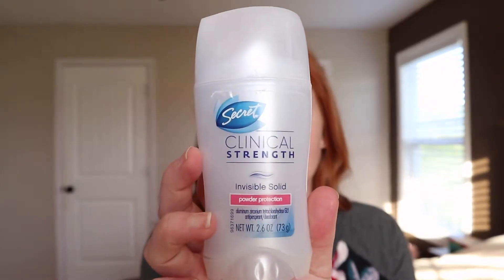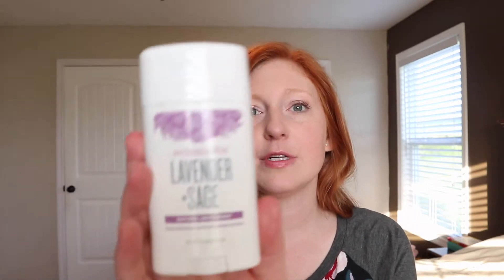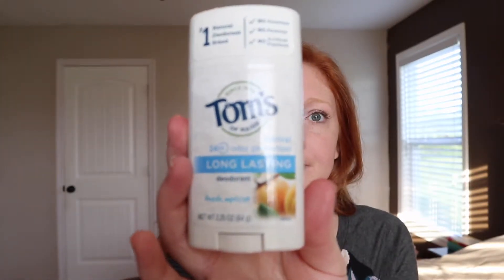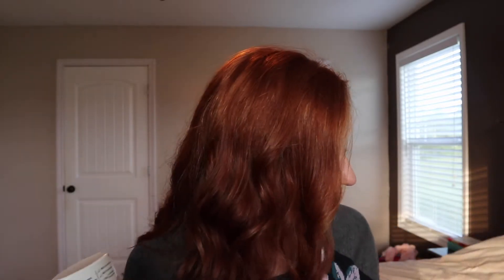NATURAL DEODORANT REVIEW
I have been needing to switch over to a more natural deodorant but had no clue where to start. I hope this helps you decide which to try.